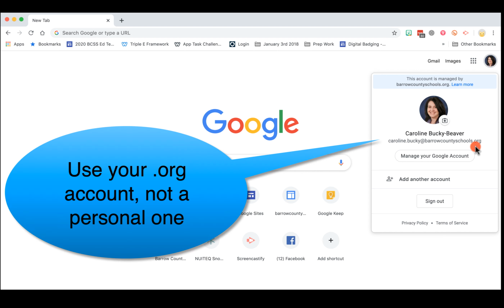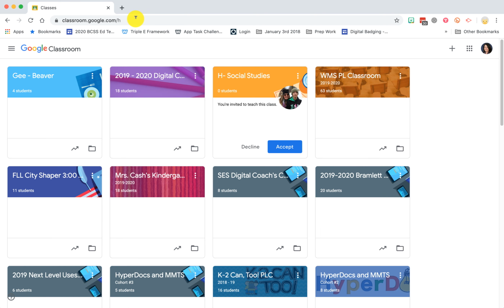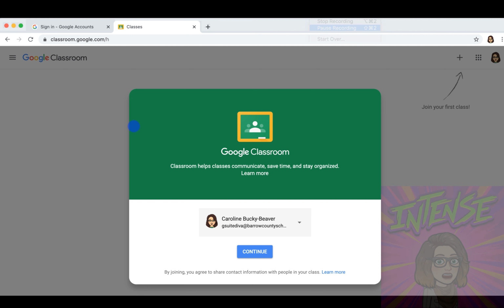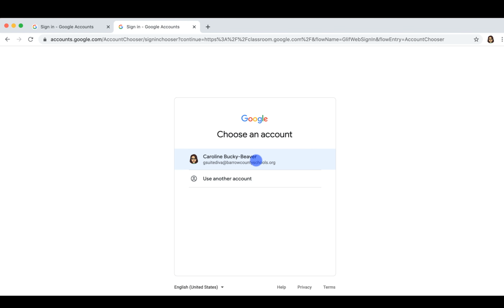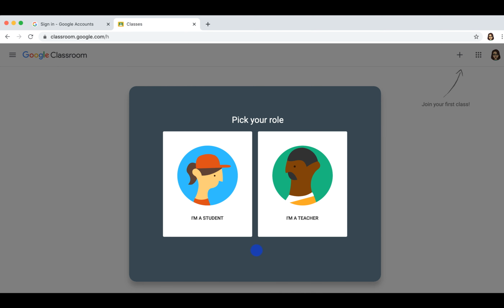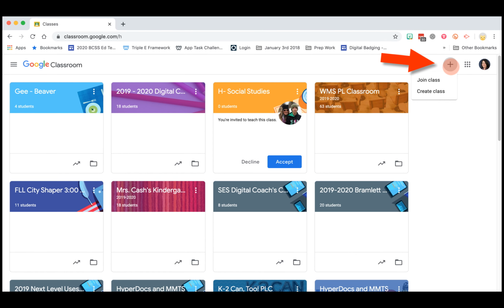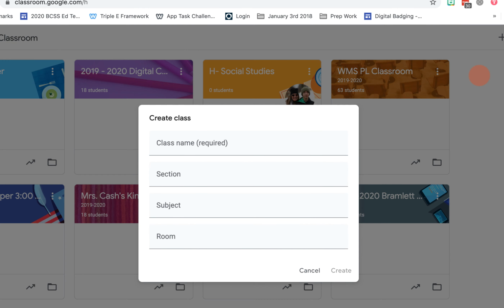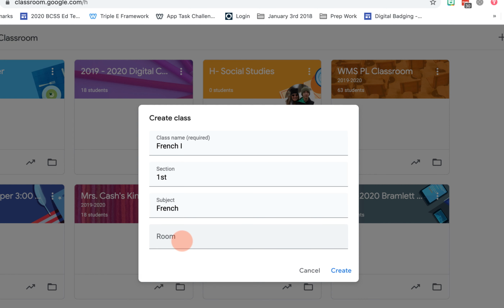Google Classroom Part I: How to Create a Classroom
This is video one is a series showing how to set up a Google Classroom.